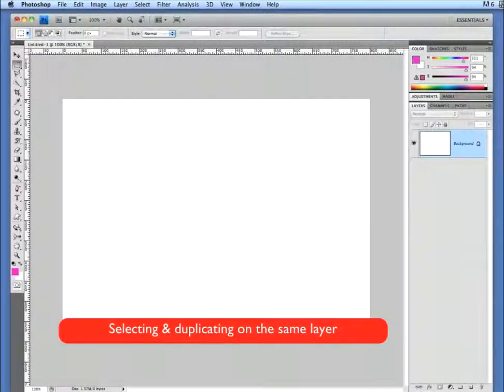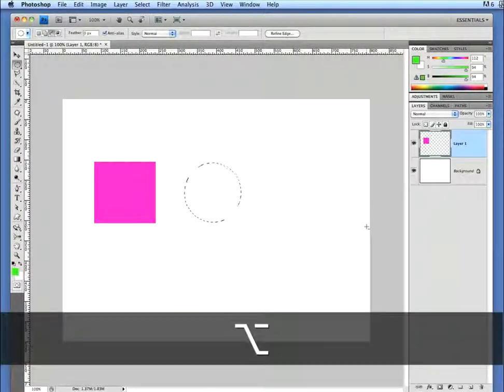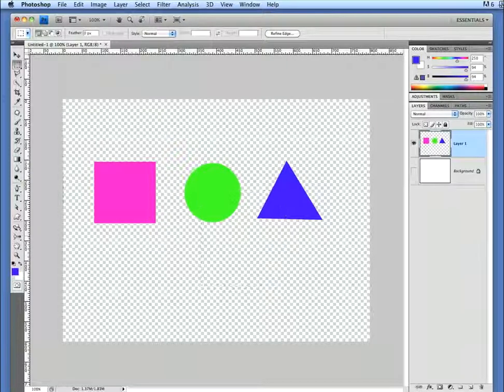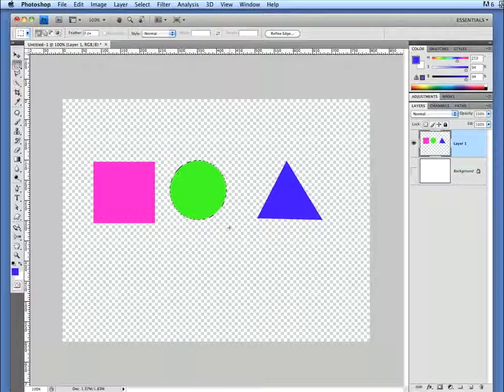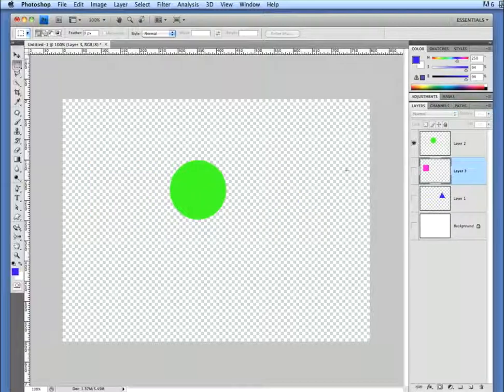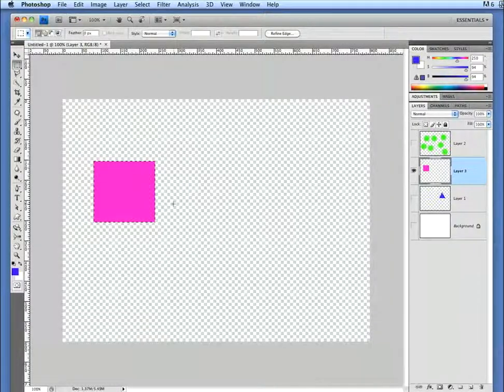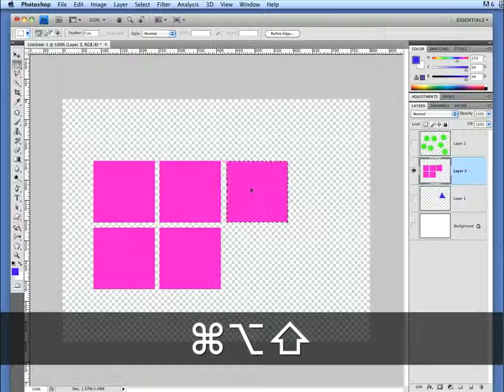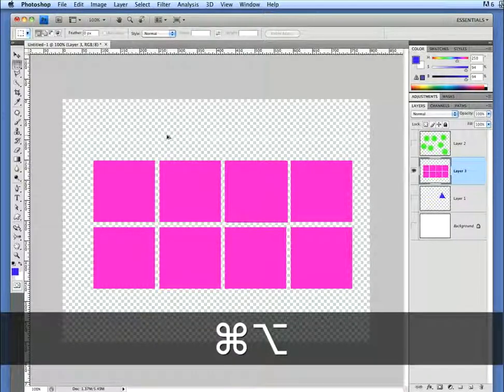Basic Photoshop 02: Layer Selection & Copying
A simple tutorial originally made for students attending my Photoshop course at Putney School of Art in 2011. See other tutorials on Vimeo